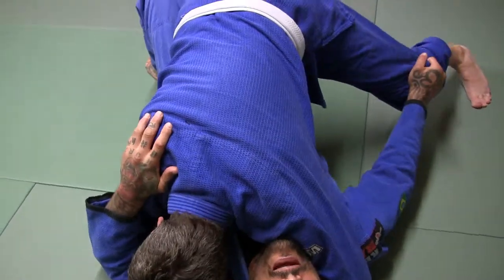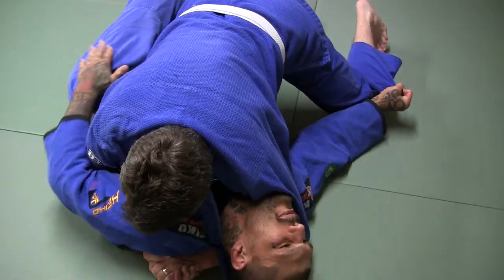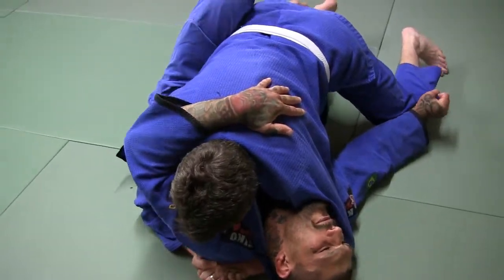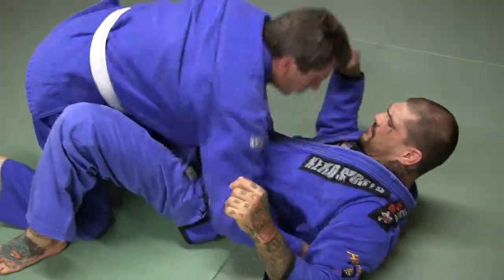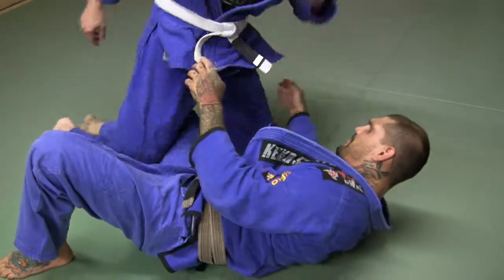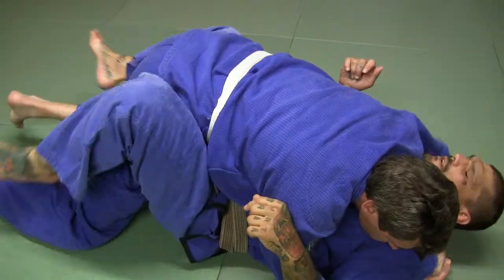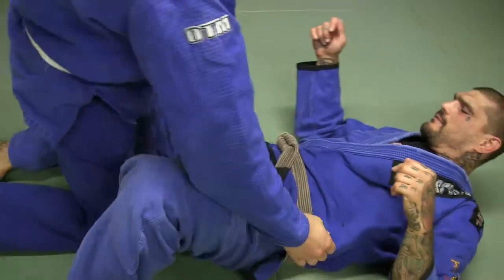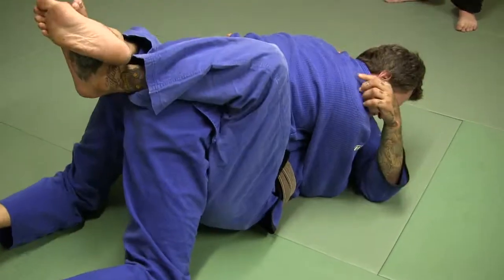Daily BJJ: Recompose Full Guard from Half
Taught by Jaime Jara at Carnage BJJ class.

Follow @carnagebjj to get new video updates.